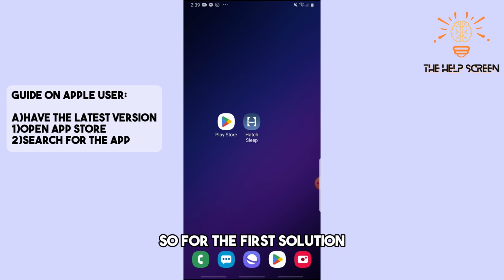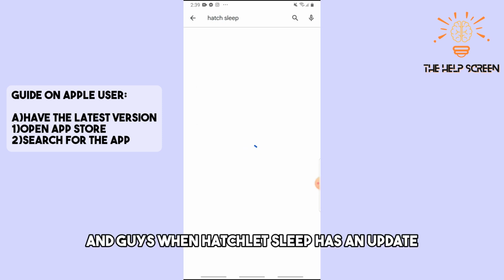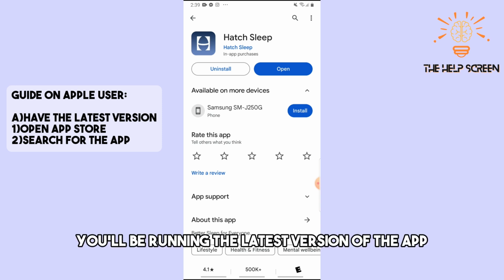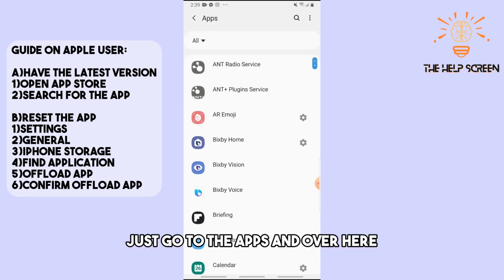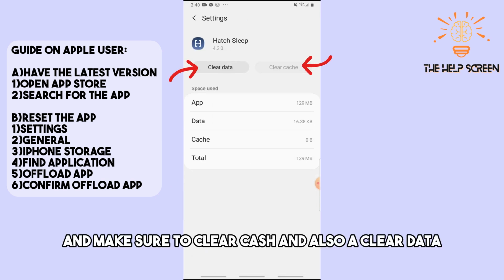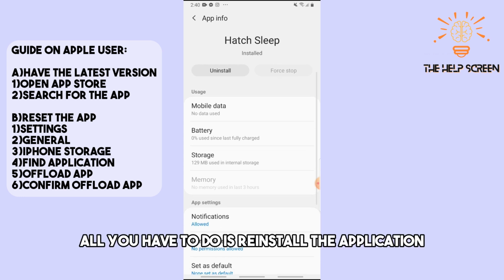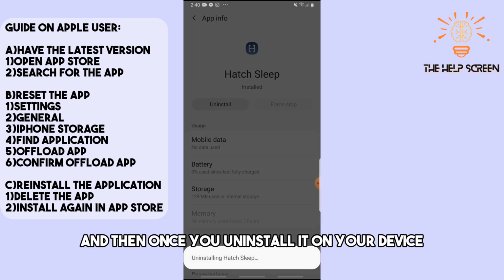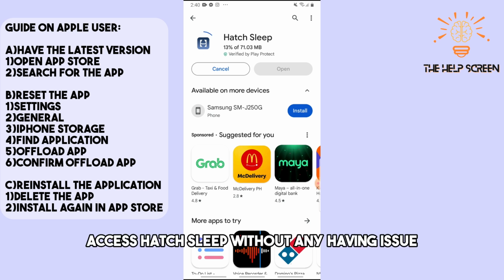How to Fix Hatch Sleep App Not Working : Multiple Solutions! (Apple & Android)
In this tutorial video, I will quickly guide you on How to Fix Hatch Sleep App Not Working  So, make sure to watch this video till the end. We try to be responsive to as many questions as possible.